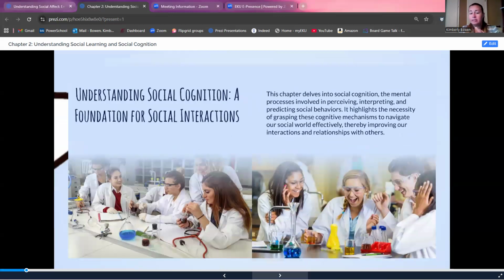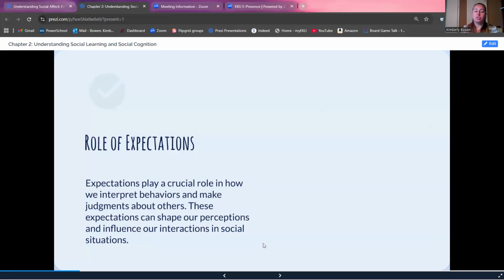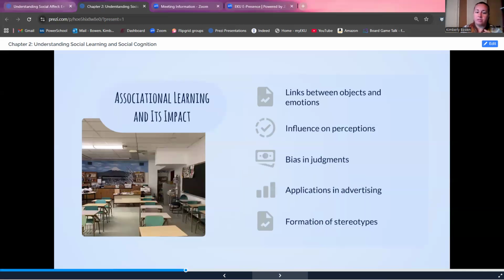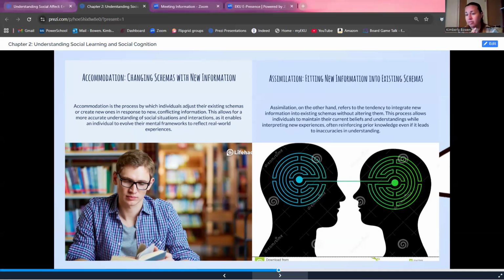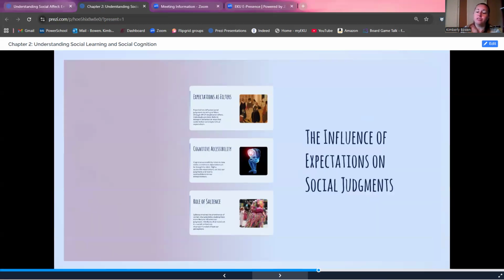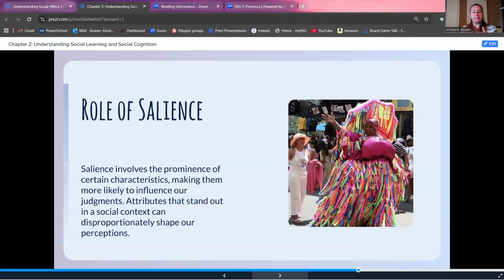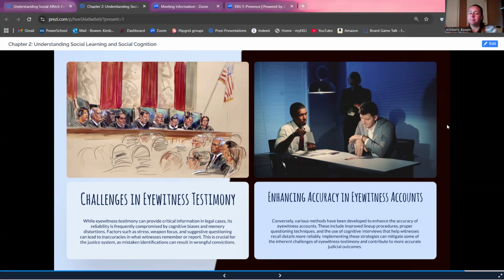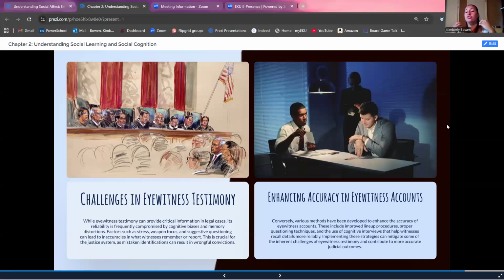Social cognition and social learning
This lecture is over Chapter 2 in our SOC 151 course